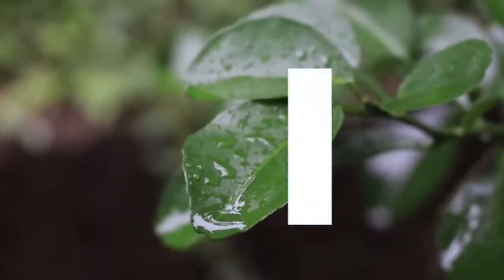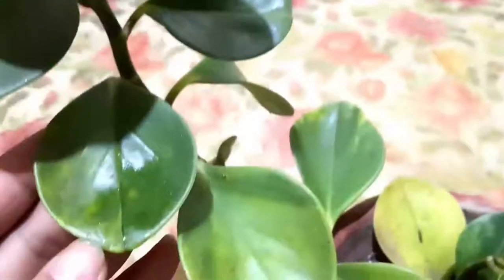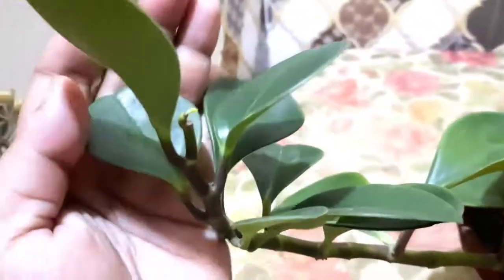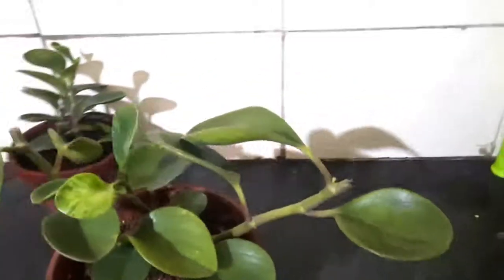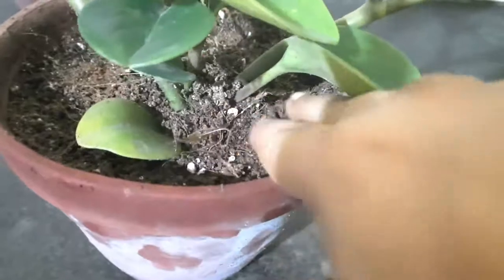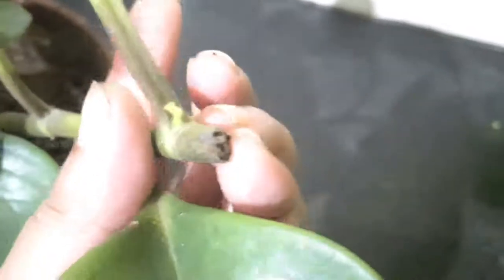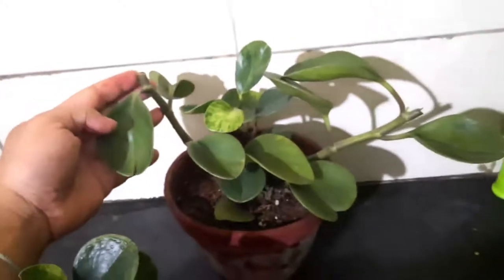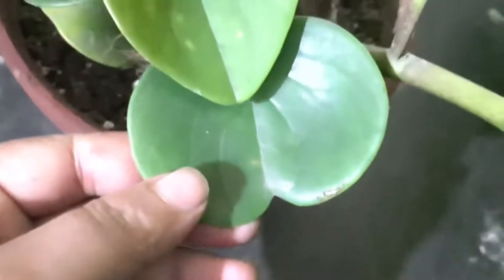Ultimate Peperomia obtusifolia 'Variegata' (Baby Rubber Plant) Houseplant Care | Plant of the Day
The Peperomia Obtusifolia is a succulent-like variety of Peperomia, originally found in the rainforests of South America. The Peperomia Obtusifolia (or Peperomia Green) is characterized by its thick upright stems with glossy, oversized leaves. It stores water in its thick leaves, which shrivel in drought and plump when water is available. Leaves are typically dark green, but can also have white or yellow variegation that resembles marbling.

Welcome to my new Series here on my small channel Called " Plant of The Day ". Every day  ( i try ) i will Discuss about a specific plant / species/ cultivar of houseplant General Care & Info Guide . Hope these series will be helpful  for my plant friends .

This day's Plant of The Day feature is Peperomia obtusifolia 'Variegata' (Baby Rubber Plant)  .If u are also have this plant in your home as well , So u please let me know your care tips in the Comment Section.. If u are also have this plant in your home as well , So u please let me know your care tips in the Comment Section.

THANK U FOR YOUR LOVE AND HATE 💚
 BLOOMING BEE